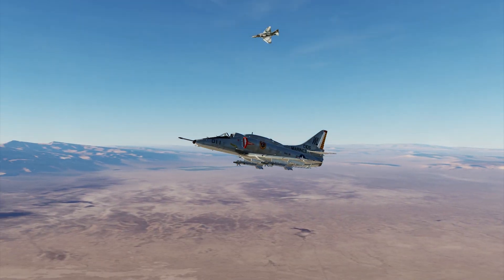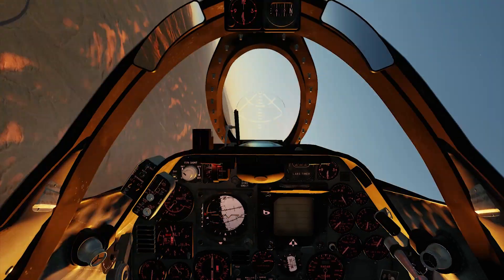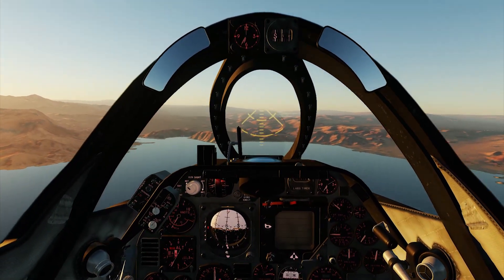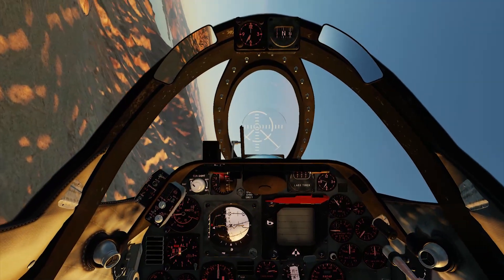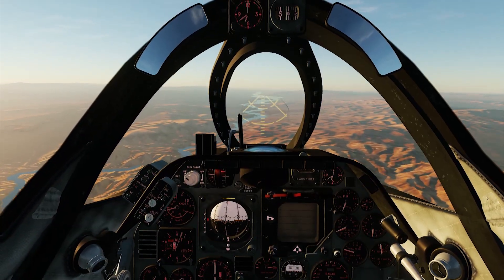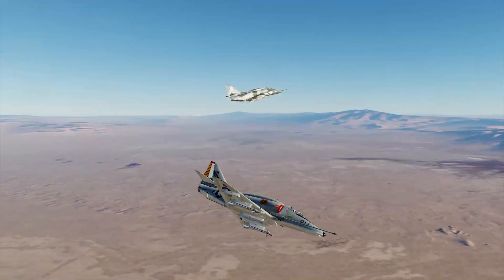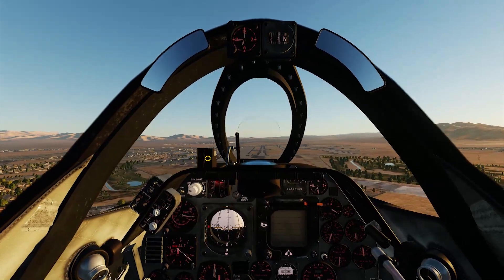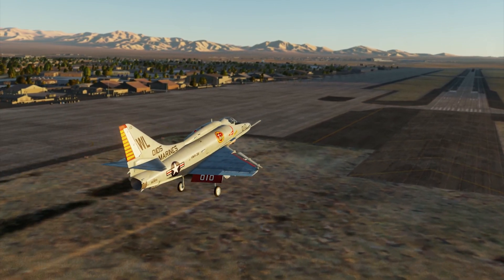A-4E Updated Flight Dynamics (Alpha EFM Version Jan 2021)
The new EFM A-4E is very different plane from the SFM A-4E currently available to the public. In this video I go over some of the excellent new flight dynamics that the EFM features during the course of my testing of it.

This is not your mamma's old A-4E, this one is getting close to being a great plane.

Big thanks to Pulga for helping out with the video.

FAQ:

When will the EFM version be out to public?
- Soon is the best answer developers can give. Although this model is close to being finished with version 2.0.0 (next public release), there are still a few improvements and adjustments left to make, few features to be added, and a couple of bugs to be removed.

Will the A-4E-C become an official DCS mod?
- No. At this time the developers are adamant that this mod remain an open source free model available to everyone. Anything else you heard is a false rumor.